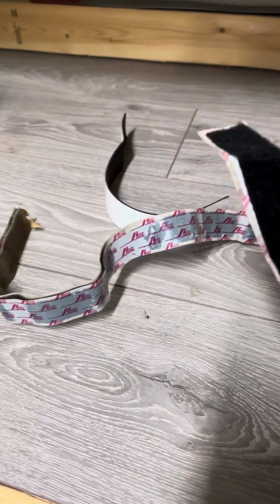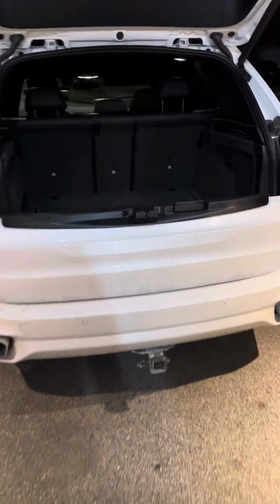BMW X5 F15 How to fix Creaky Rattling Noises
This video outlines an easy fix to get rid of those annoying creaky noises coming from the rear of your BMW F15 X5.

Here is a link to some foam tape on Amazon

You can also use this tape in other problem areas throughout the cabin of any BMW or other vehicle in spots where you notice creaky noise being made from the plastics.